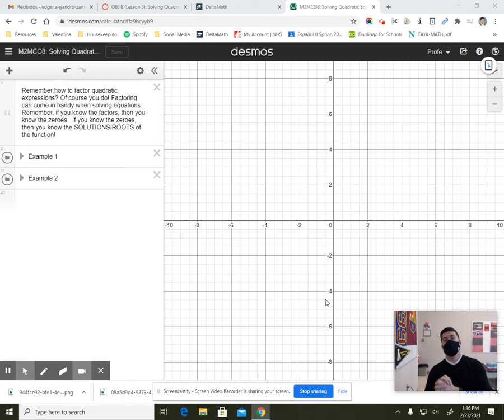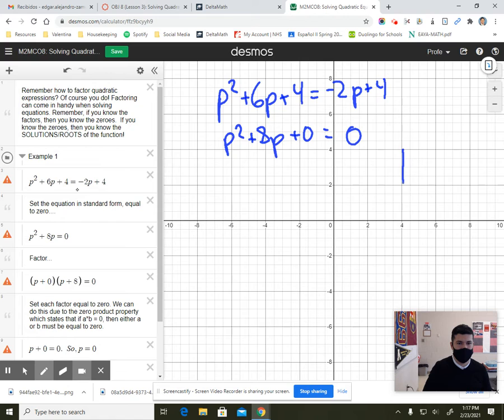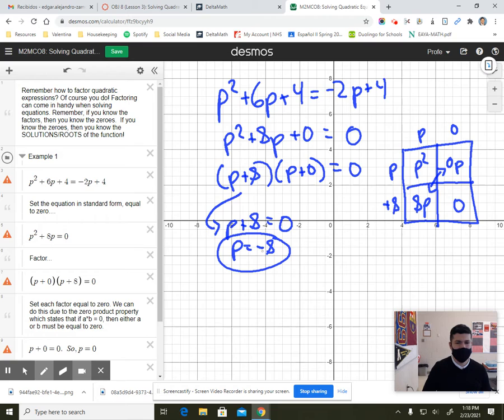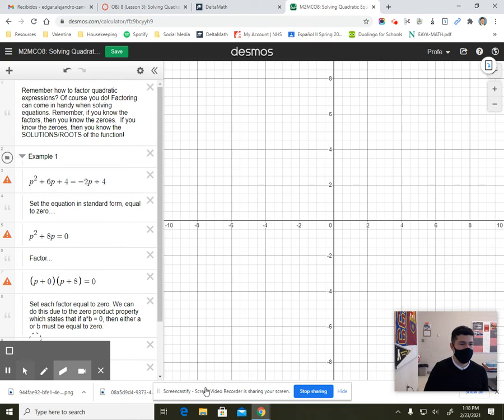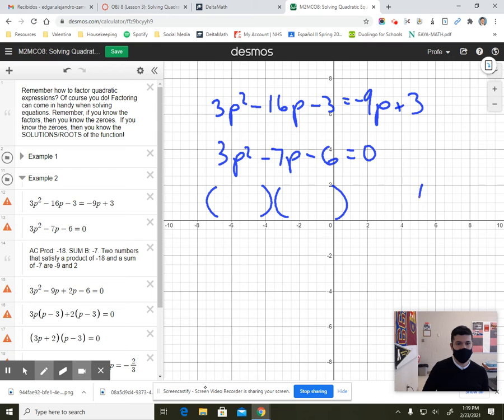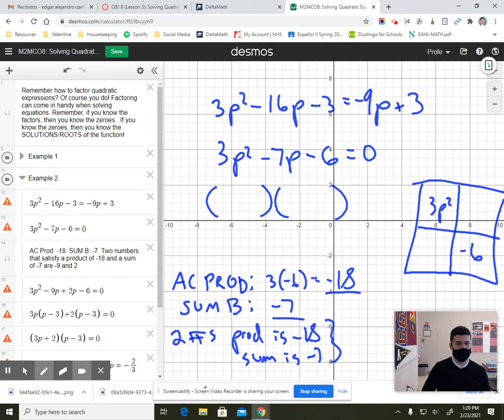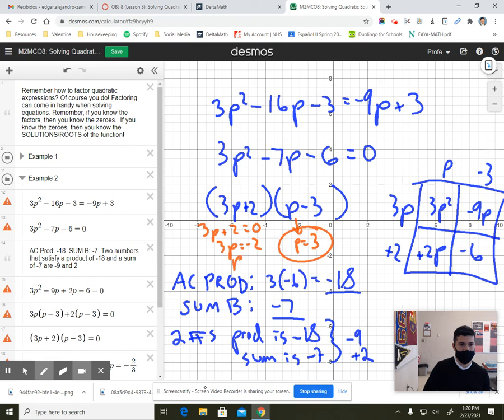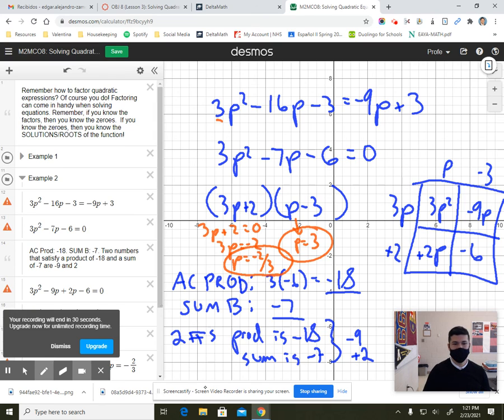M2MCO8: Solving Quadratic Equations by Factoring